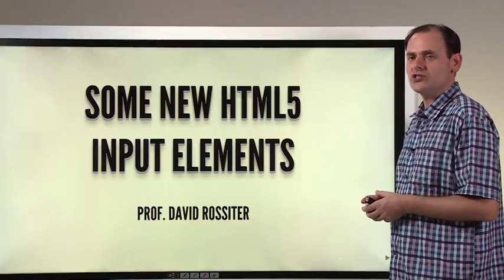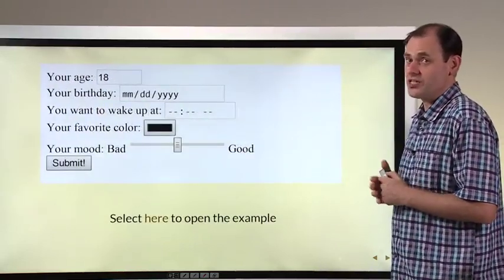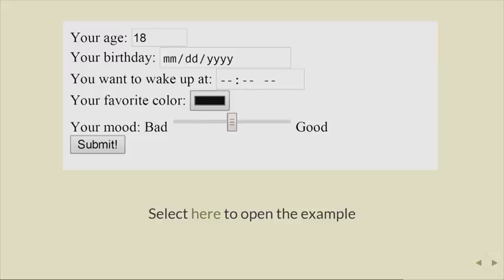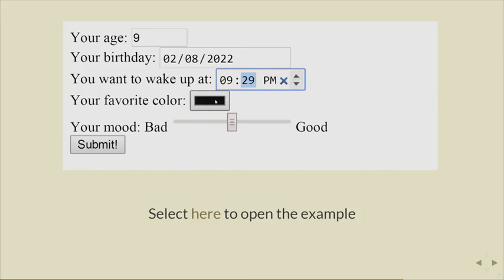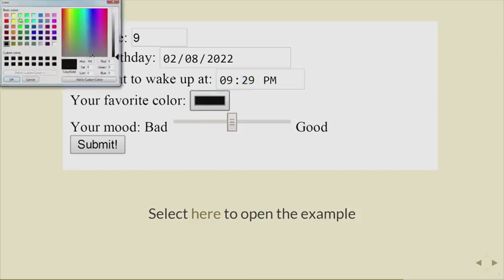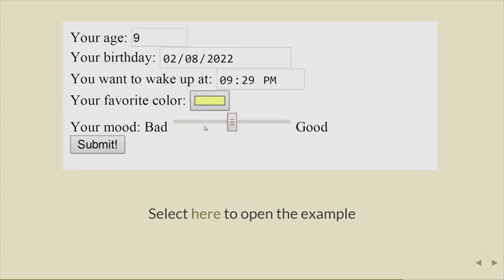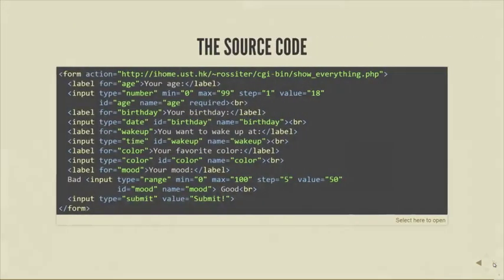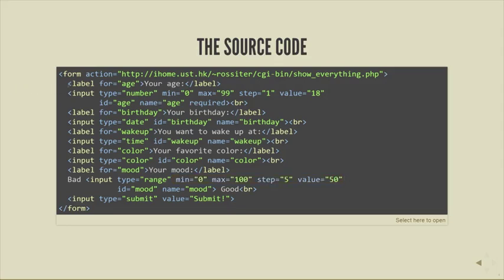4 Some New HTML5 Input Elements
Lesson 5 - Handling Forms

1. Here is the playlist of this series
2. If you want to learn faster than I talk, I’d recommend 1.25x or 1.5x speed :)
3. Check the outline in the comment section below if you want to skip around.
4. Have fun! If anything is unclear, please let me know in a comment.